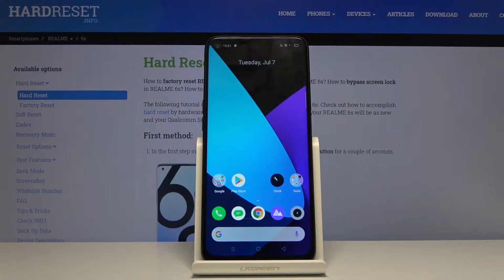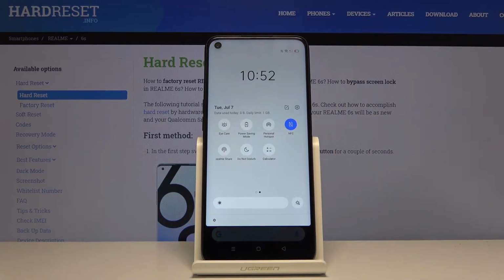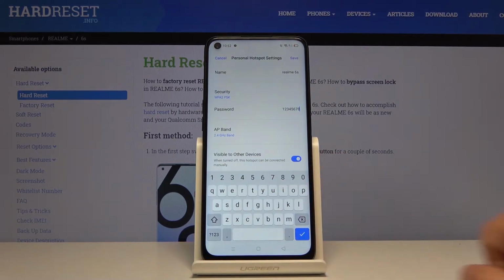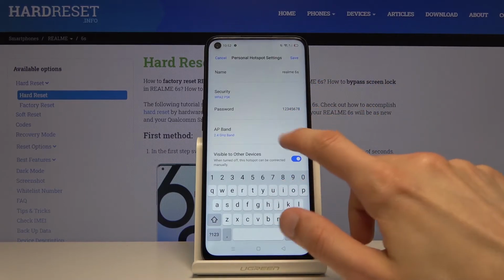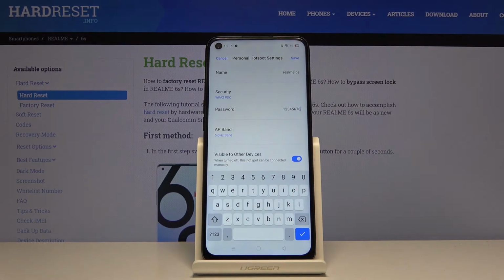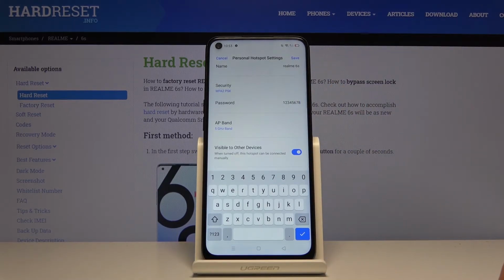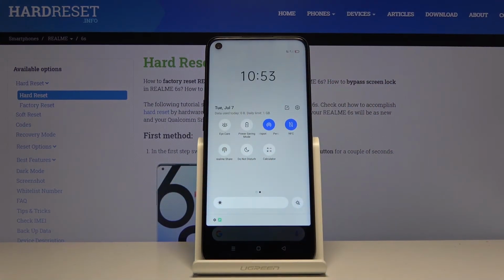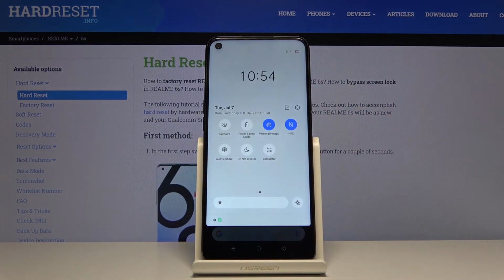How to Activate Portable Hotspot on REALME 6S – Wi-Fi Sharing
Would you like to share your mobile connection with friends? Do you know how to set up a portable hotspot or tethering on your REALME 6S device? Let's check out the introduced instructions to easily access Wi-Fi settings panel that lets you create your own mobile access point on your REALME 6S device.